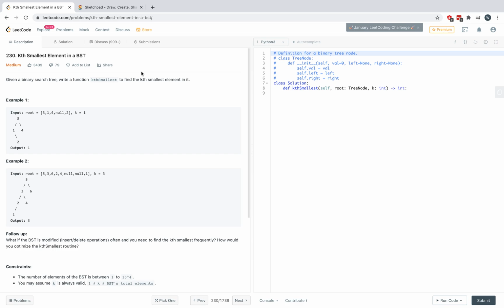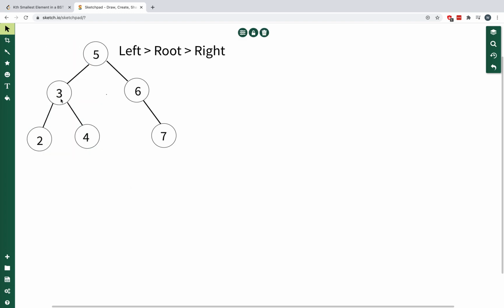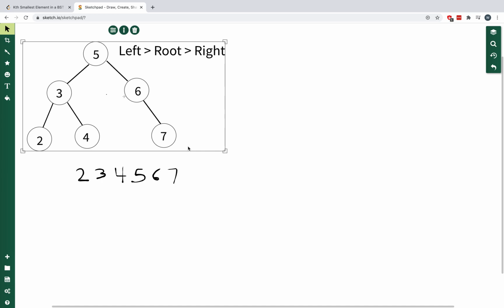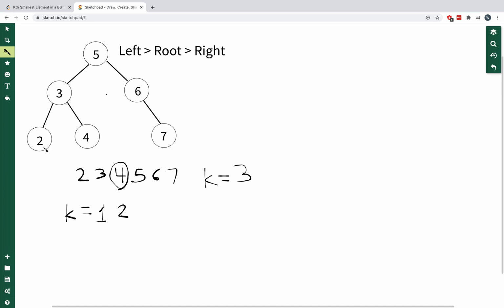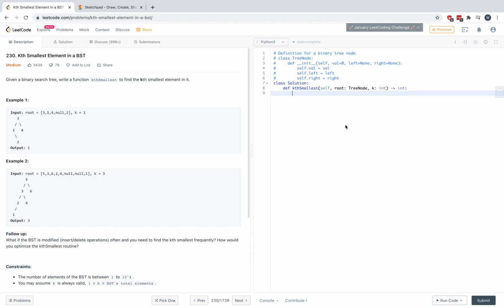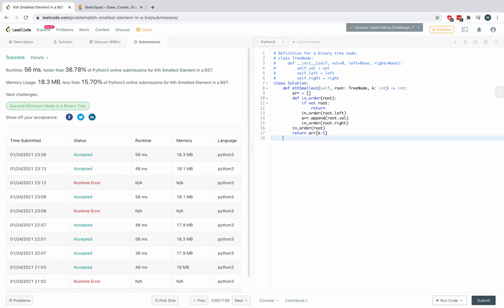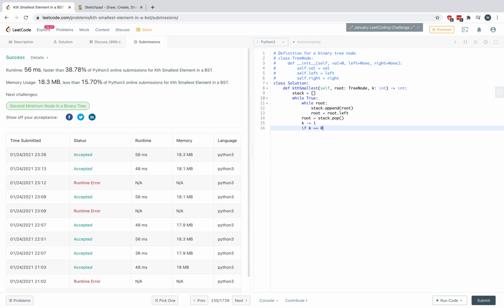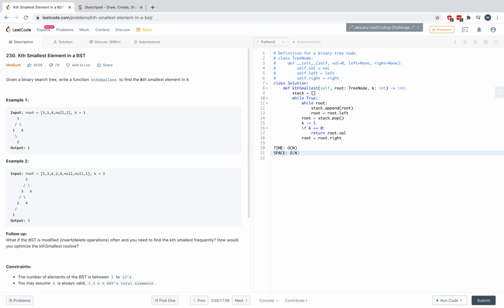Leetcode 230: Kth Smallest Element in a BST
Another Leetcode video out! Trying to stick to my Sunday upload schedule :). As always, I'm open to feedback.